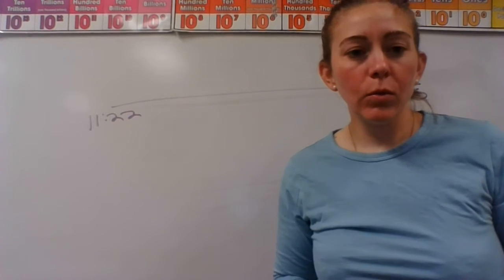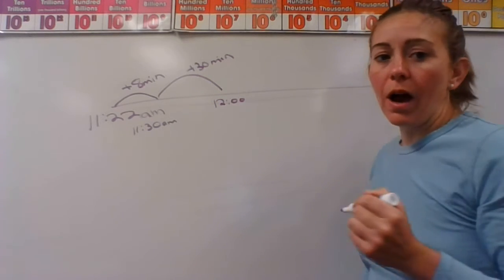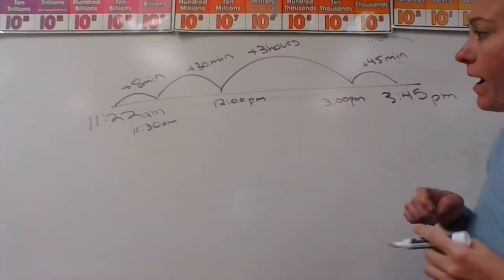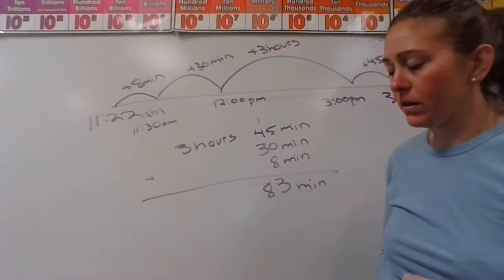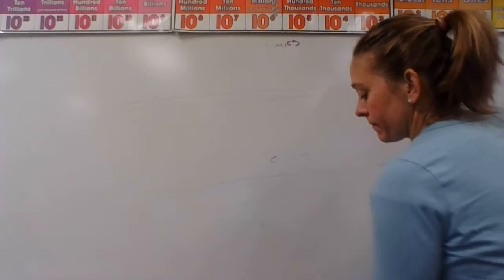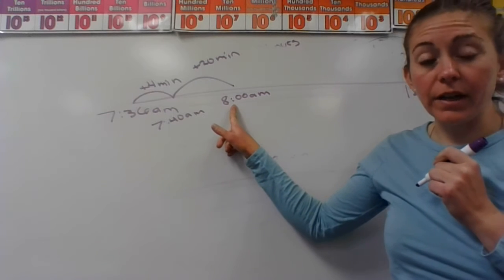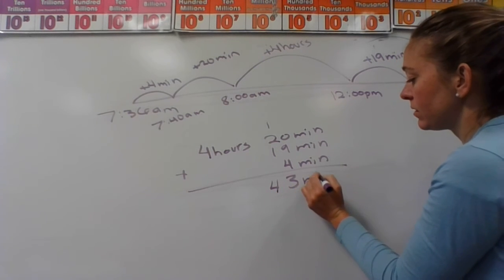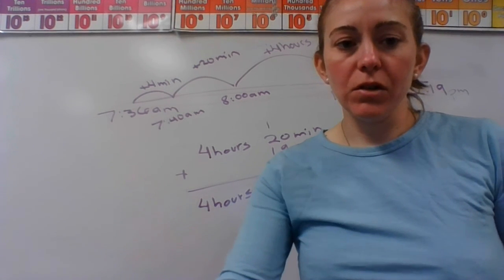Math: Calculating Elapsed Time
I explain how to calculate elapsed time using a number line.